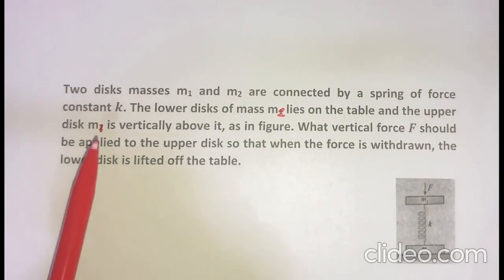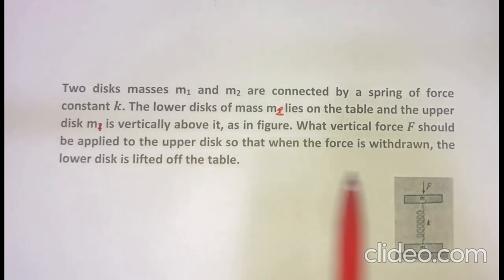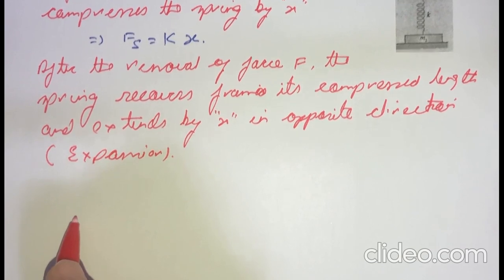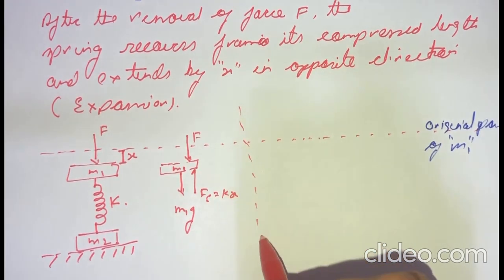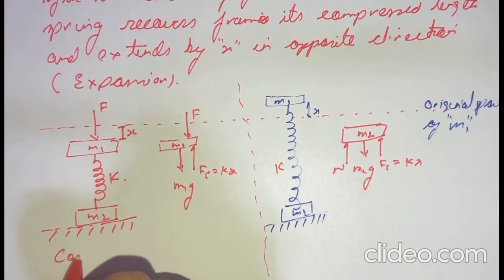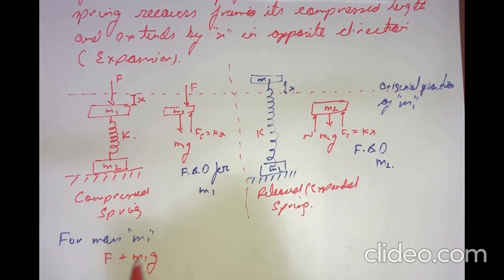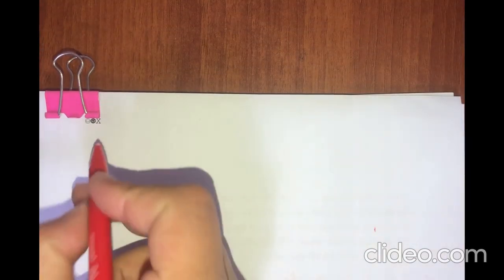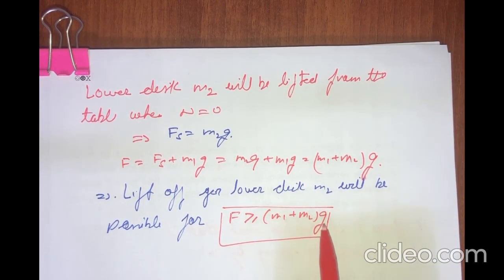IIT JEE Mains and Advanced Pulley, Spring and Wedge Constraints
Two disks masses m1 and m2 are connected by a spring of force constant 𝒌. The lower disks of mass m1 lies on the table and the upper disk m2 is vertically above it, as in figure. What vertical force 𝑭 should be applied to the upper disk so that when the force is withdrawn, the lower disk is lifted off the table.